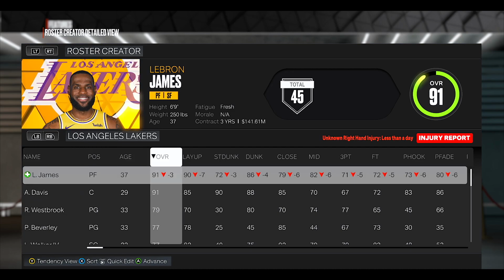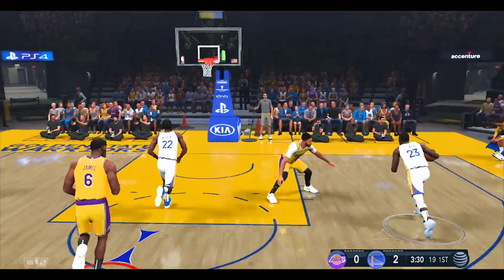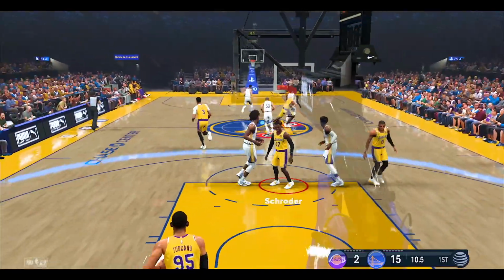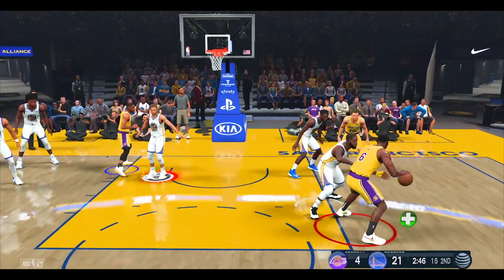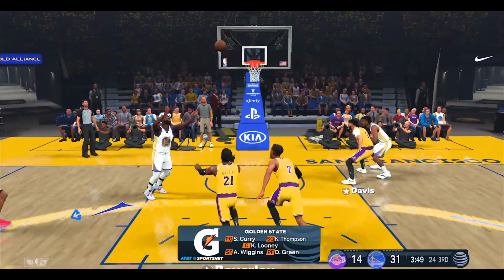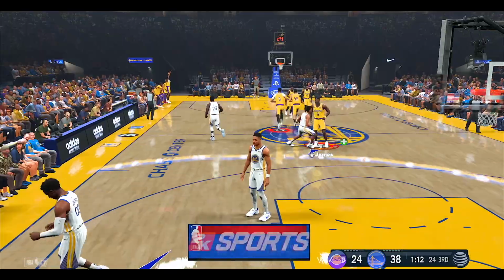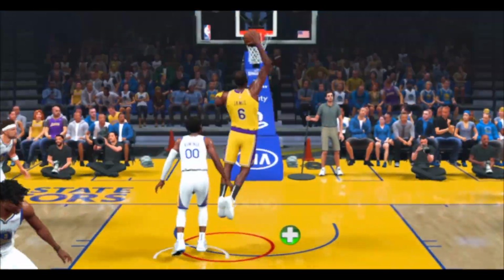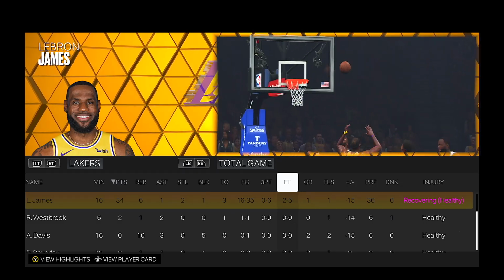Can LeBron James Score With a Broken Hand!?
PSN - ImDominusIV